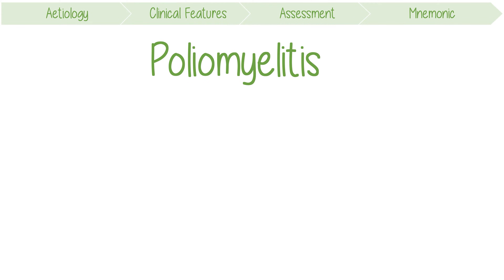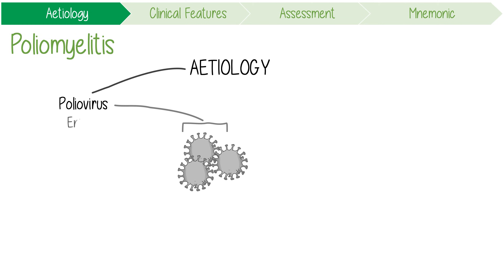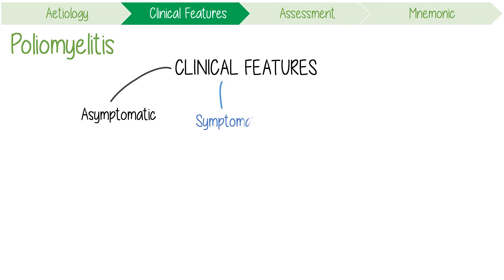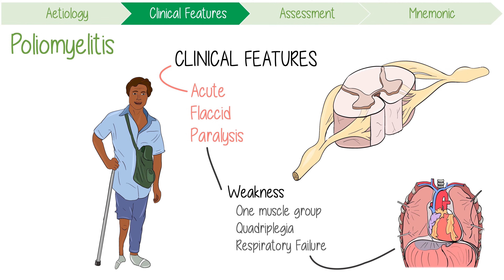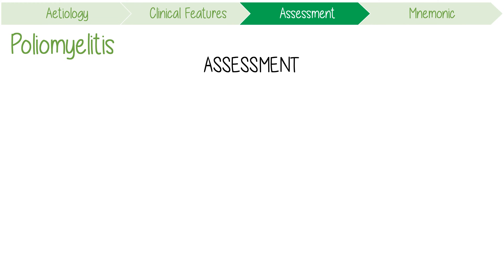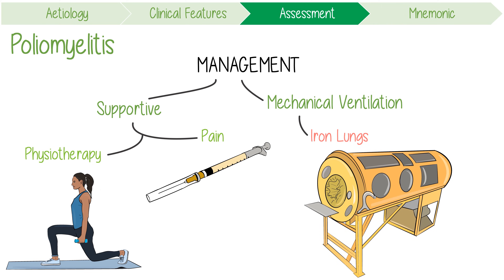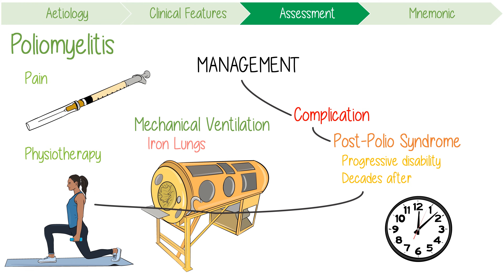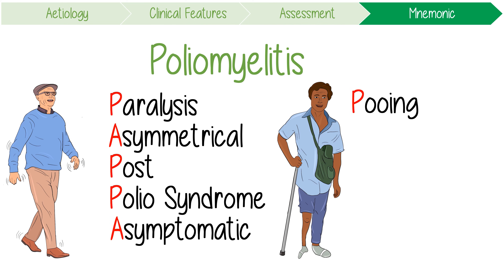Poliomyelitis in 3 Minutes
Understanding poliomyelitis, poliovirus and polio signs and symptoms, assessment, investigations, management and mnemonics all visually explained for medical students and nursing students.

This is not intended as medical advice.

0:00 Introduction
0:33 Aetiology
0:58 Clinical Features
2:04 Assessment
3:12 Mnemonic